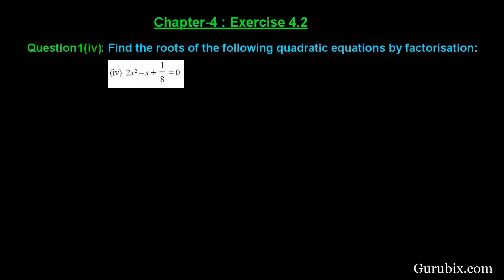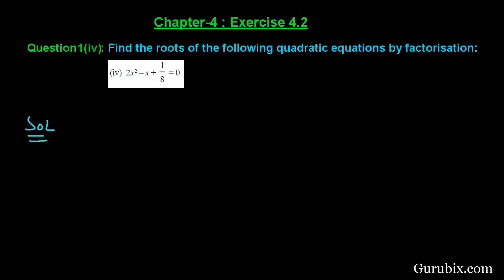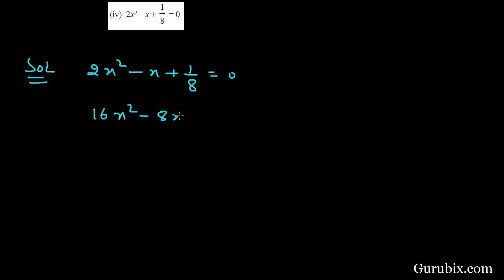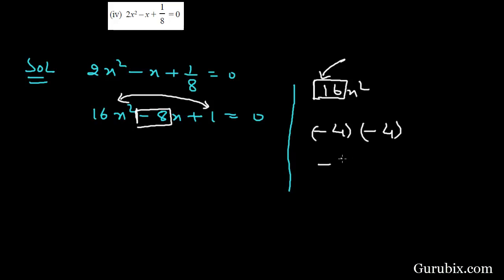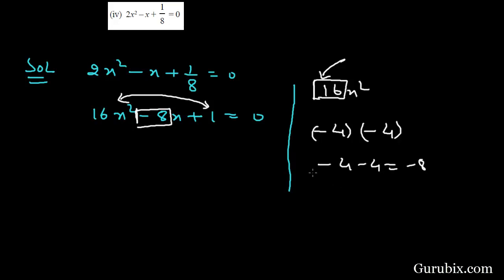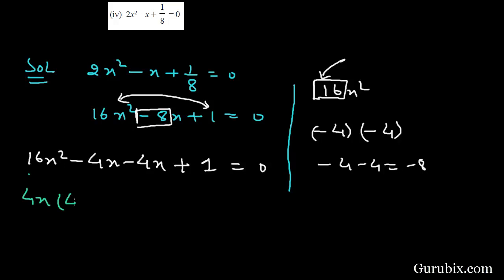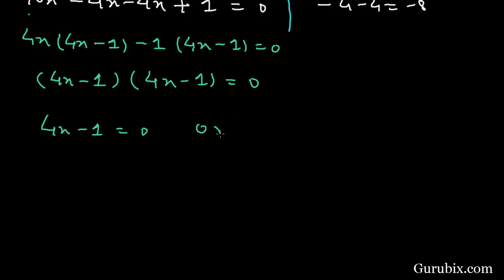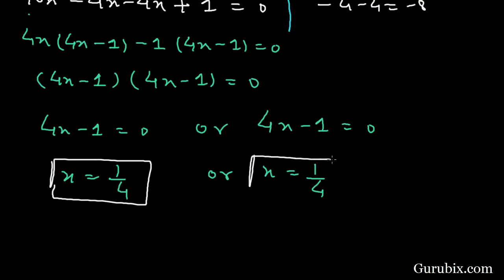Ex 4.2 : Q.1(iv) : Find the roots of the following quadratic equation...Ch 4 | Math for Class X CBSE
In this video we will learn how to find the roots of the following quadratic equations by factorisation.